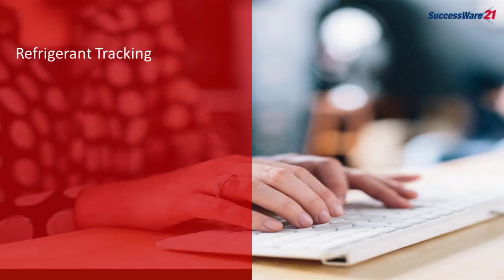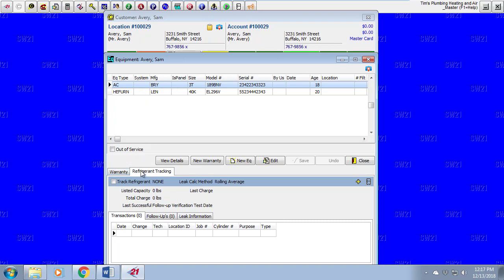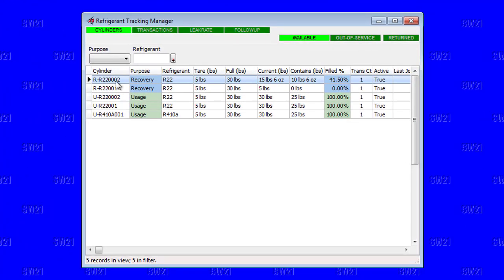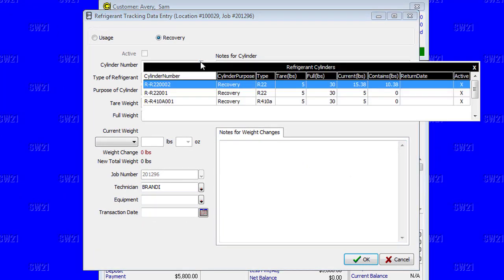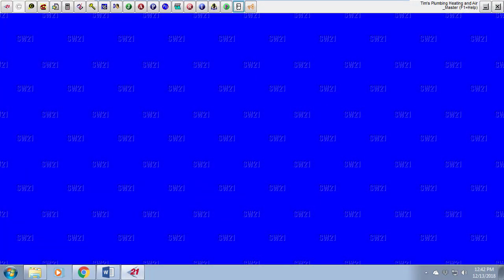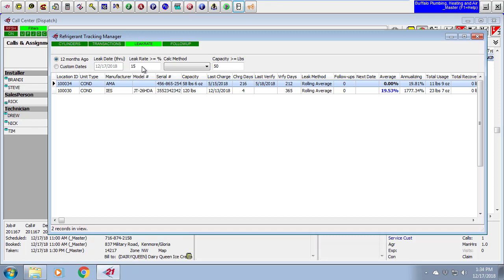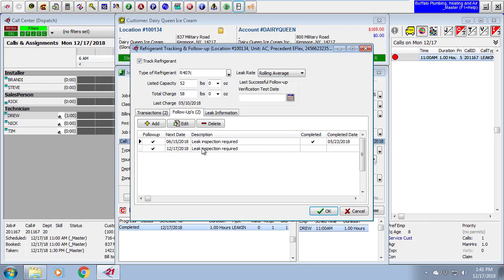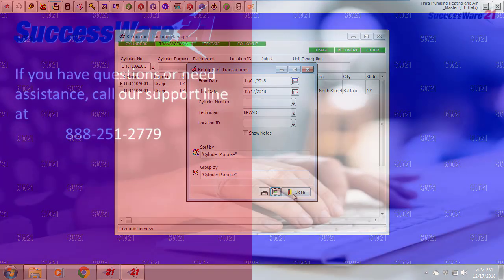Refrigerant Tracking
This video walks you through the features, setup, usage, and reporting of our new refrigerant tracking tools. The recording of both usage and recovery of refrigerant as well as leak rate tracking is now part of SuccessWare21.

Table of Contents:

00:00 - Introduction
00:03 - Refrigerant Tracking Overview
01:37 - Reference Library Setup
03:01 - Updating Customer Equipment
06:30 - Creating Cylinders
09:21 - Recording Usage and Recovery
14:11 - Managing Cylinders
17:07 - Leak Rate Tracking
22:07 - Refrigerant Reporting